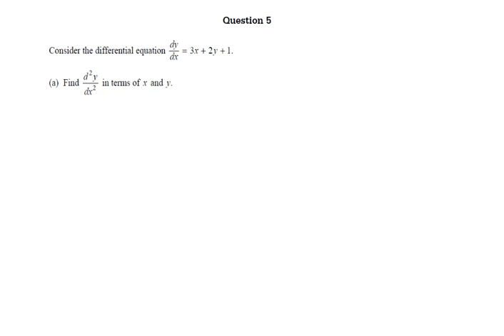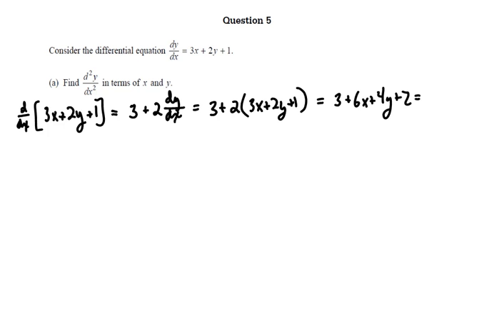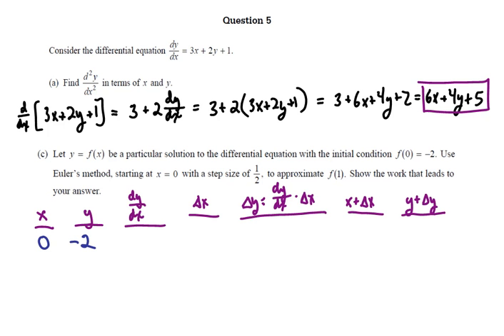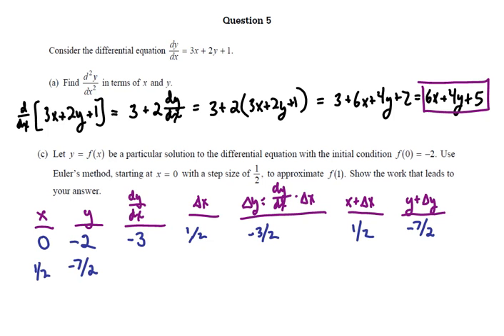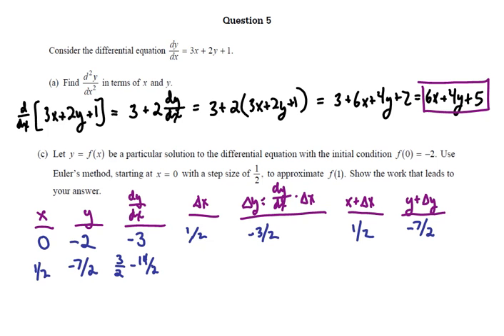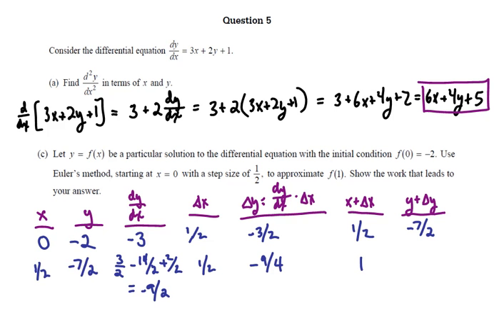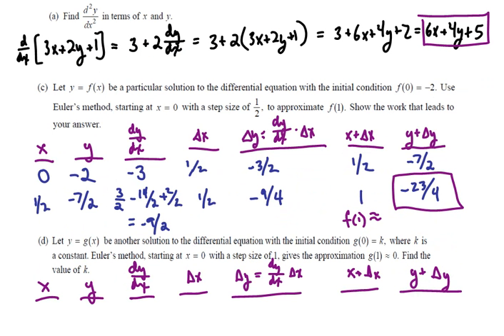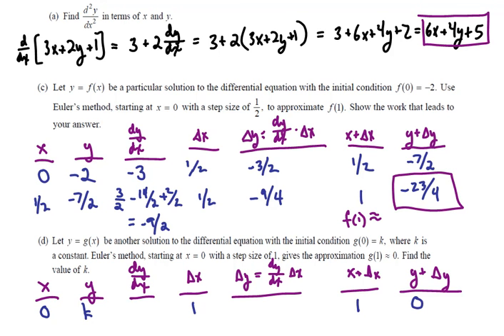APCalcBC_2007B_5ACD